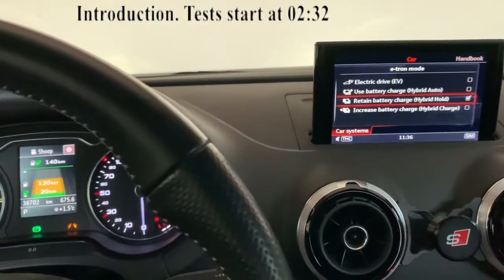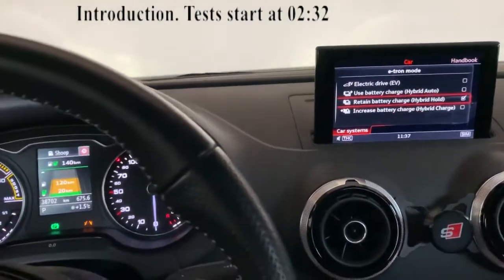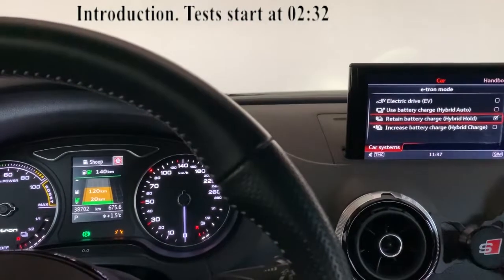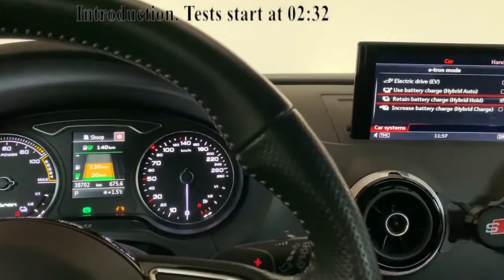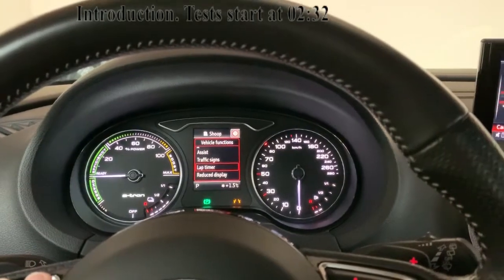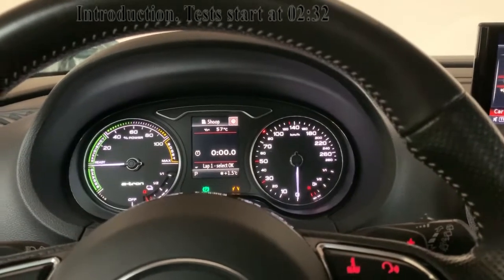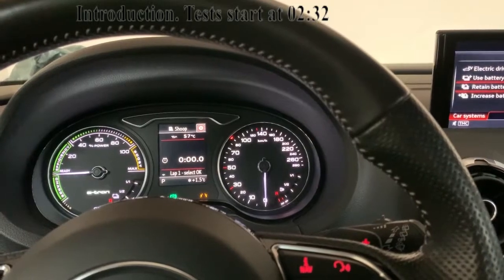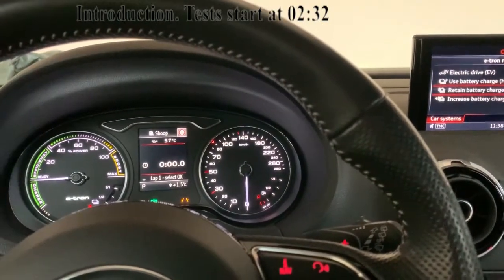Audi A3 e-tron 0-100 (all modes tested)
Hello guys,

As promised here is the video of the 0-100 KM/H with all the different modes for the Audi A3 e-tron.
The road was unfortunately a bit slippery, so I did loose some precious ms.

Technical details :
Electric motor : 80 KW = 107 HP and 330 Nm
Fuel motor = 110 KW = 150 HP and 250 Nm, 1.4 TSI, 4 cylinders
Combined = 150 KW = 204 HP and 350 Nm
1630 KG (300 KG more than normal A3)
Official 0-100 KM/H : 7.6s
Fuel tank : 40L
Battery capacity : 8.8kWh (7.7kWh usable)

Modes and HP (max), motors behavior and coasting function :
- EV mode (D-Mode) = 102 HP, only electric and coasting available
- EV mode (S/M-Mode) = 102 HP, only electric and no coasting available (regen)

- Hybrid auto (D-Mode) = 150 HP, in city  mostly electric until EV range reaches around 5KM, after 60KM/H, will switch between EV and ICE and coasting available

- Hybrid auto (M-Mode) = 204HP, in city mostly electric until EV range reaches around 5KM, after 60KM/H, will switch between EV and ICE and coasting available

- Hybrid Hold (D-Mode) = 150 HP, mostly ICE and coasting available
- Hybrid Hold (S/M-Mode) = 204 HP, mostly ICE and no coasting available (regen)

- Charge mode (D-Mode) = 150 HP, only ICE, no EV and no coasting available (regen)
- Charge mode (M-Mode) = 204HP, only ICE, no EV and no coasting available (regen)

EV Mode (S-Mode) not available on facelift version
Charge Mode not available on facelift version